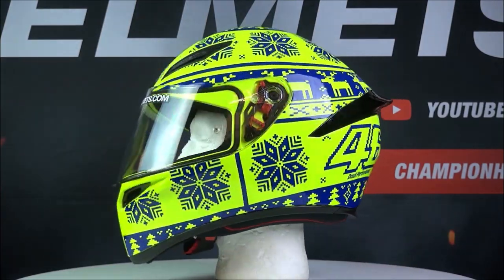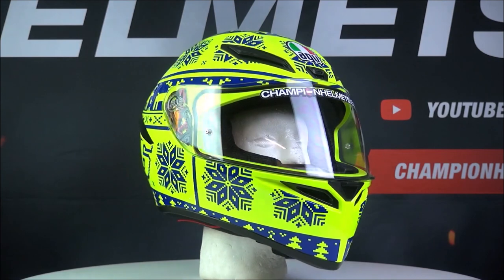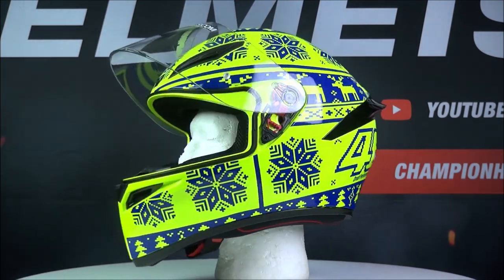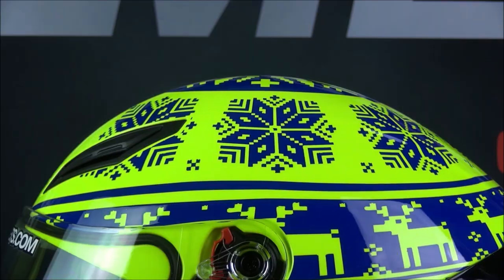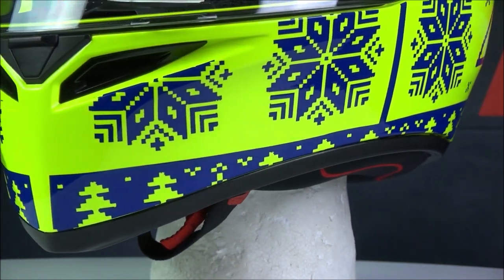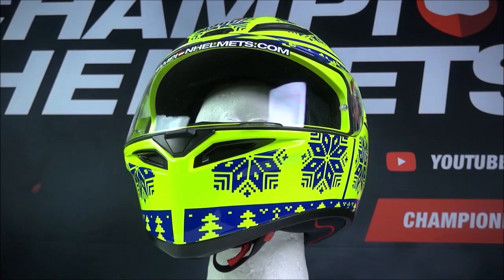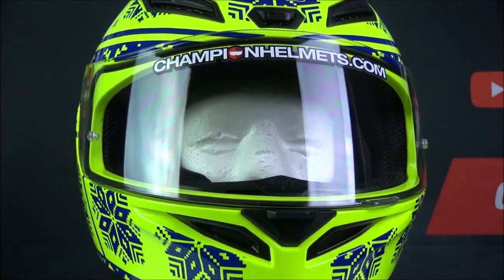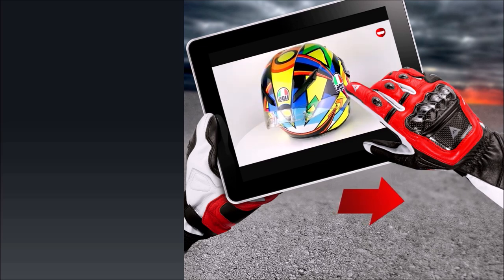AGV K-1 Winter test 2015 Full-face Helmet - ChampionHelmets.com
Product description AGV K-1
AGV has entered the market with a very affordable sports helmet. The K-1 is the successor of the popular K-3. The AGV K-1 full face helmet has the advantages of AGV racing technology and a very good price-quality ratio. The helmet shell is made of polycarbonate. And comes in two different sizes to reduce the weight in the smaller sizes. The helmet has a sporty spoiler that contributes to stability at very high speeds. And of course the spoiler also contributes to the sporty appearance of the helmet. The micro opening system of the visor makes it possible to drive with the visor ajar. This prevents condensation on the visor and allows extra air to enter, which is welcome on hot days. The helmet is suitable for people wearing glasses. The counterparts of the K-1 are the HJC IS-17 and the Shark Skwal 2

Safety AGV K-1 Black Helmet
The high-quality plastic resin of the outer shell is a very strong material that lasts for a long time. The EPS inner shell with 4 densities comes in 4 different sizes. The inner shell ensures that impact can be absorbed very well. The double-D chin strap closure is an easy and the most secure closure available at the moment. The spoiler is designed to let go immediately in case of impact to ensure safety. The visor offers a lot of safety due to the optimal visibility.

Ventilation AGV K-1
In the chin section and just above the visor are in total 5 lockable and adjustable air inlets. Most air supply is caught in a sporting position. The internal air channels ensure constant airflow supply. This results in optimal cooling of the head. The air outlet through which the hot air is discharged is integrated into the spoiler. The excellent ventilation is directly derived from the Pista GP R. The ventilation ports are glove-friendly.

Noise insulation AGV K-1
The AGV K-1 is a new helmet and we have good experiences with AGV helmets as far as sound insulation is concerned. In these price ranges you cannot expect much, but we believe that given the price point you still get a good insulation.

Visor AGV K-1
The K-1 is equipped with a clear, pinlock prepared, anti-scratch visor. The pinlock is not included as standard but can be ordered from us. The visor is available in 2 different sizes, so it fits better on the shell of the helmet. The visor offers 190 degrees horizontal visibility and an optimal vertical view. The micro opening system of the visor also makes it possible to let in more air while riding. XQRS (X-tra Quick Release System) Allows you to easily and quickly change the visor without tools

Lining AGV K-1
The lining feels very comfortable to the touch, among other things because there are no seams in the most sensitive areas. It is also adapted to eyeglass wearers. The lining is removable, washable and antibacterial. It easily absorbs moisture and dries faster. The lining makes it possible to easily pull the helmet over the head and at the same time it remains stable on the head.

Features AGV K-1
Helmet type: Full face helmet
Shell material: Polycarbonate
Visor: The visor is anti-scratch and prepared for pinlock. It is available in 2 sizes.
Weight: The weight is about 1500 grams
Lining: The lining is completely removable, washable, anti-bacterial and suitable for people wearing glasses.
Ventilation: In the chin there is an air intake and on top of the helmet on both sides and in the middle there is also an air intake. An air outlet is integrated into the spoiler at the rear end of the helmet.
Certification: ECE-22.05 certified
Extra: The helmet has a very good price quality ratio.